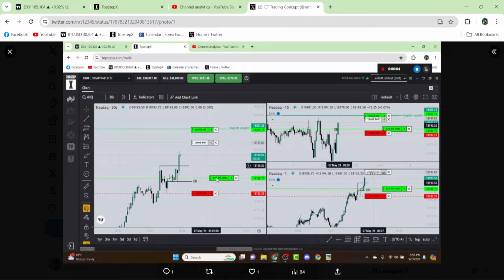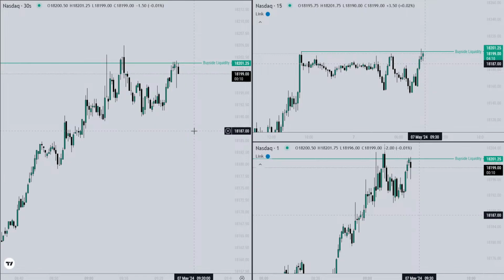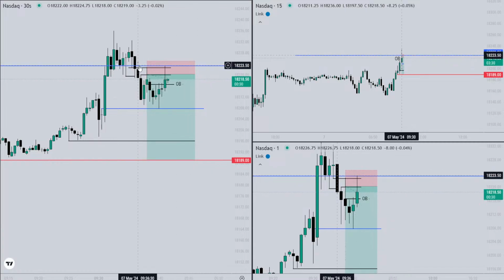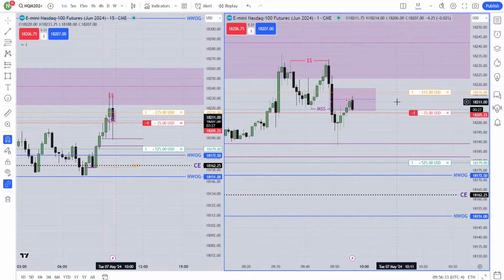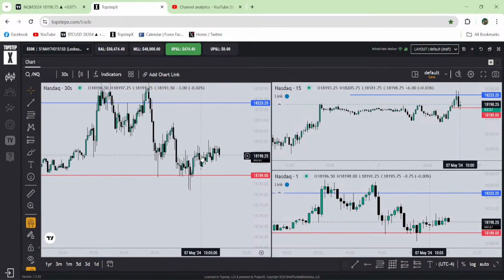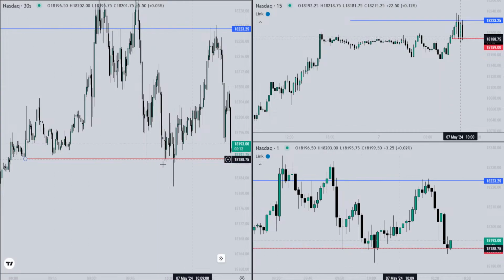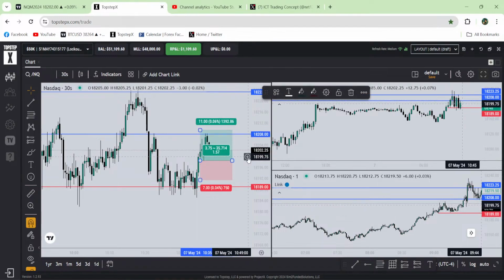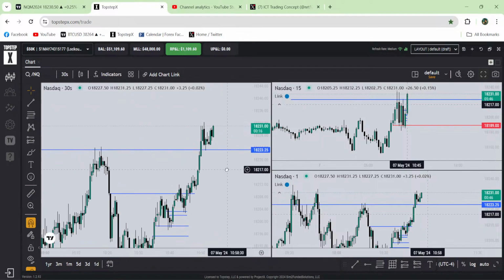NQ Live PA Reading by ICT Trading Concept. Tuesday 07th May, 2024